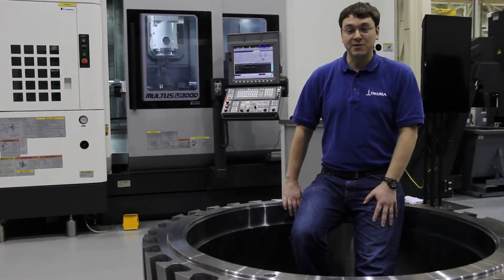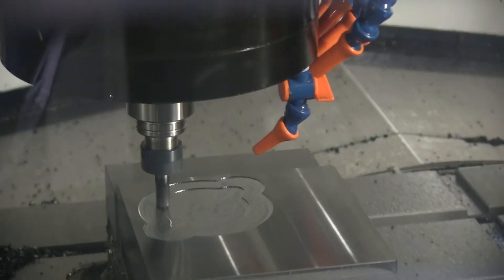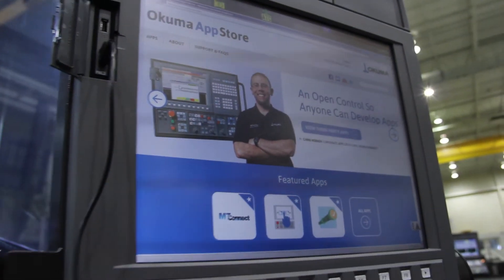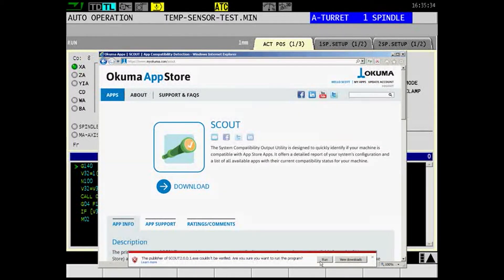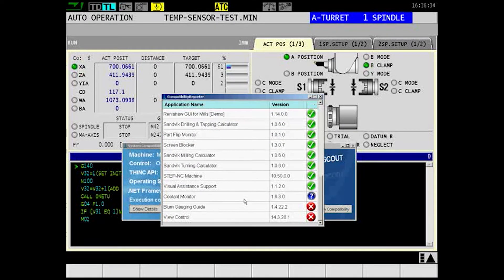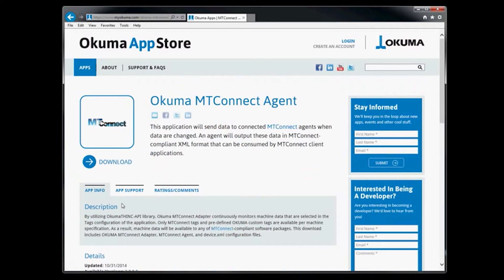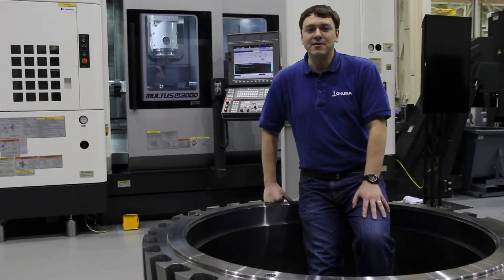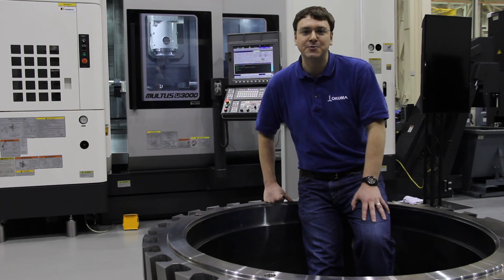SCOUT: Discover Apps Compatible with Your CNC Machine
The System Compatibility Output Utility is designed to quickly identify if your machine is compatible with App Store Apps. It offers a detailed report of your system's configuration and a list of all available apps with their current compatibility status for your CNC machine.